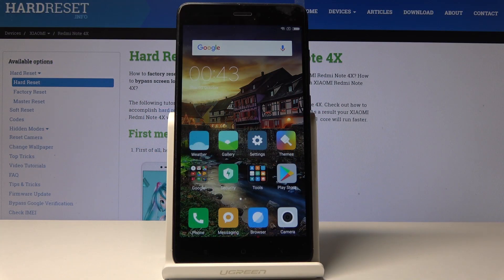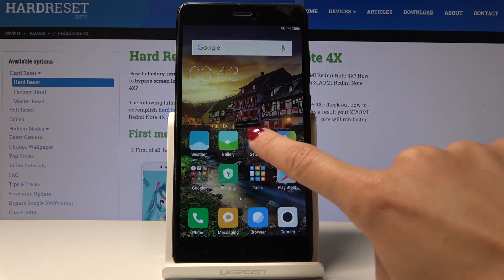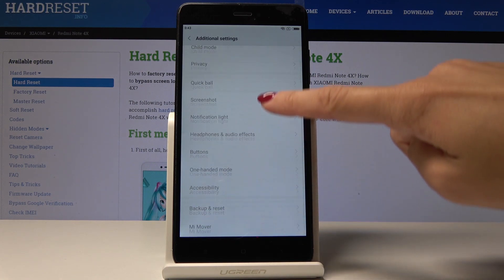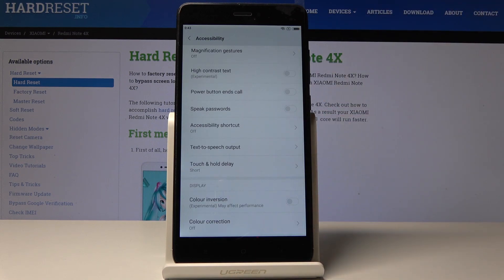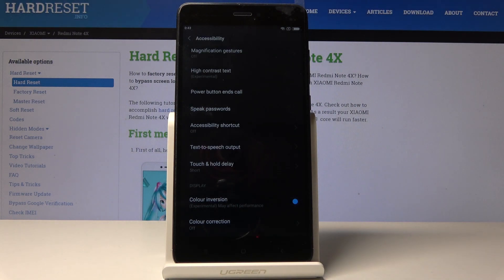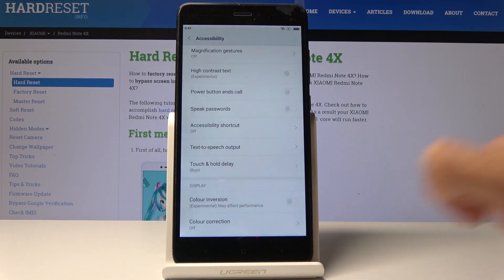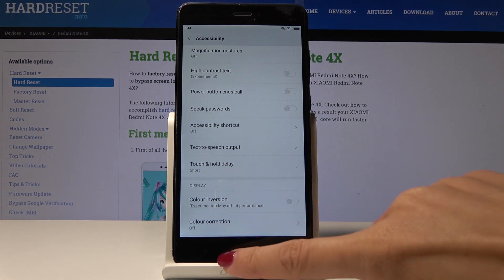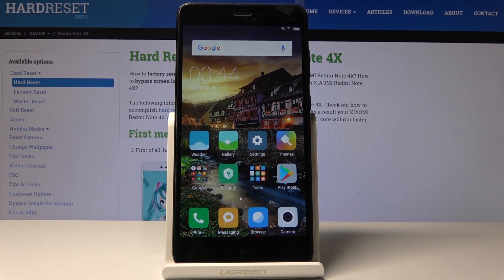How to Invert Colors in XIAOMI Redmi Note 4X - Enable Dark Theme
If you would like to use your Xiaomi device in a dark theme, then follow our instruction, where we show you how to invert colors in XIAOMI Redmi Note 4X. In the presented tutorial, we teach you how to get access to the display settings in order to enable color inversion smoothly. Watch video guide and use color inversion in order to activate the dark theme in XIAOMI Redmi Note 4X.

How to use Color Inversion in XIAOMI Redmi Note 4X? How to activate Color Inversion in XIAOMI Redmi Note 4X? How to activate dark mode in XIAOMI Redmi Note 4X? How to enable Color Inversion in XIAOMI Redmi Note 4X? How to invert display colors in XIAOMI Redmi Note 4X?